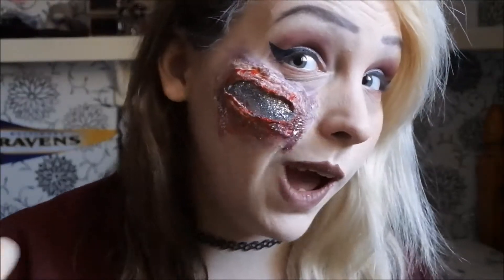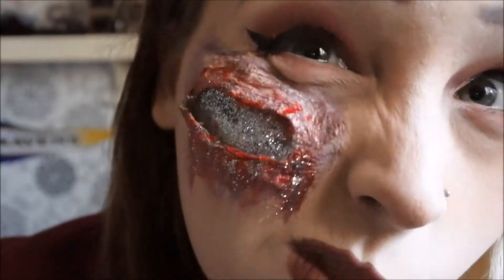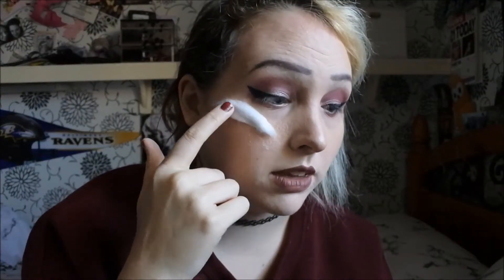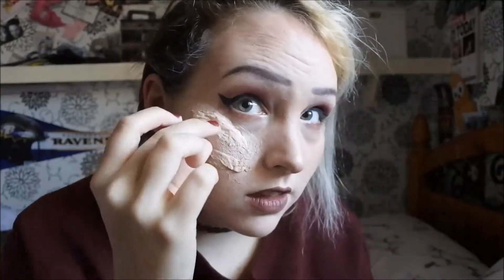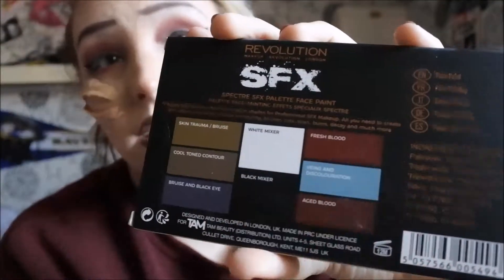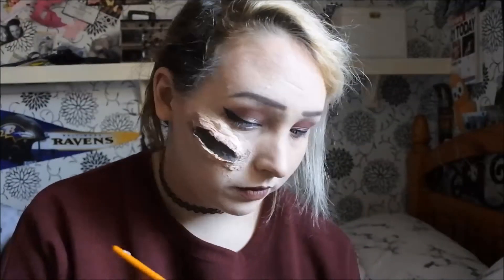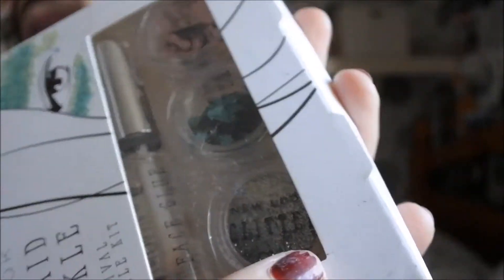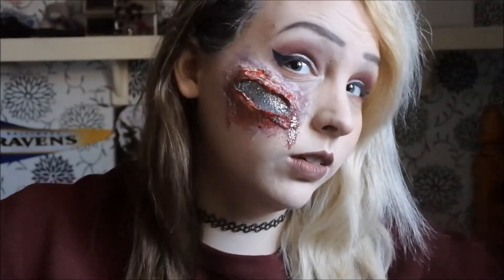Inner Sparkle SFX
Hope you guys enjoy this quick sparkly Halloween look! Let me see what you are going as for Halloween and I hope you all have a SPOoOoOKy time!